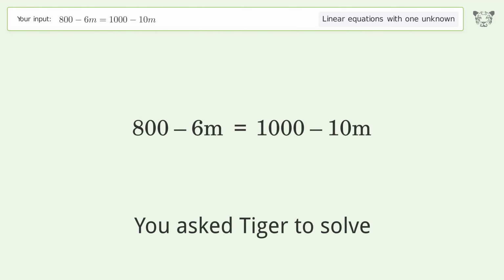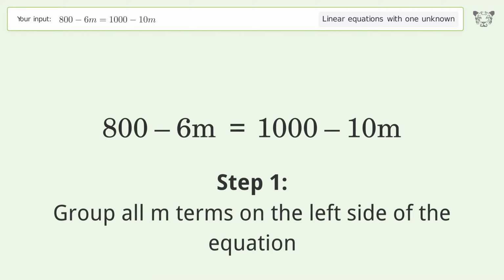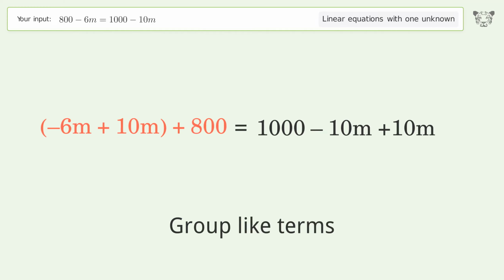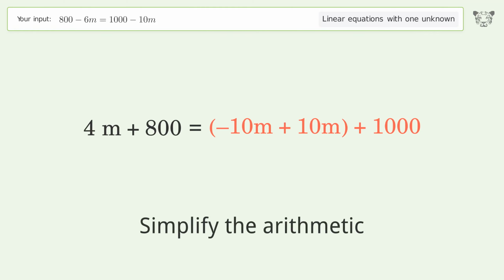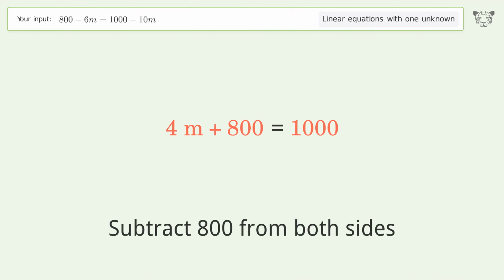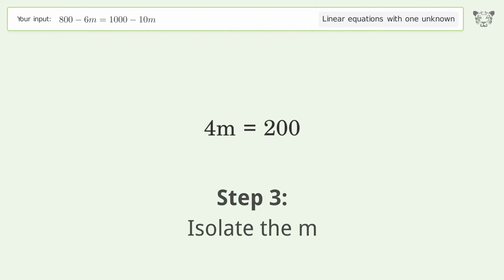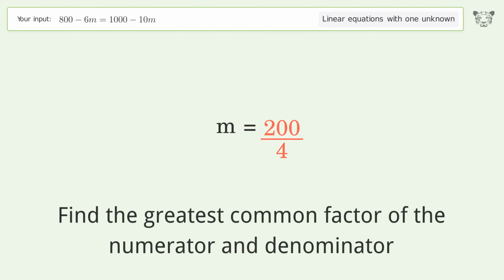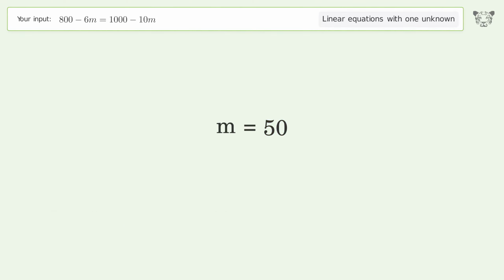Solve 800-6m=1000-10m: Linear Equation Video Solution | Tiger Algebra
Struggling with 800-6m=1000-10m? Watch our step-by-step video on Tiger Algebra to master this linear equation effortlessly.